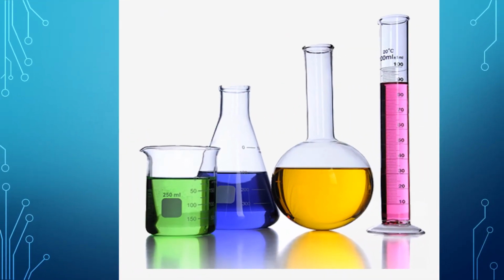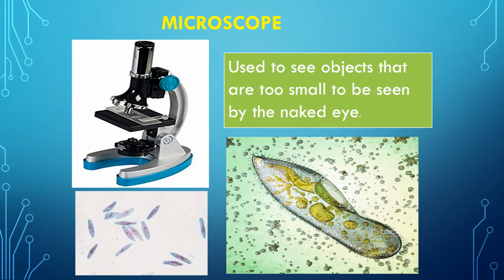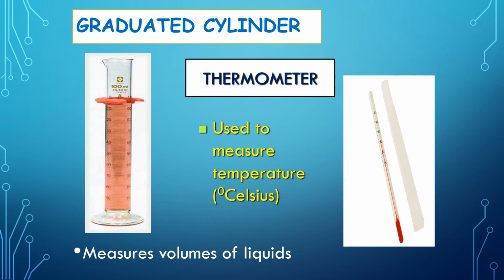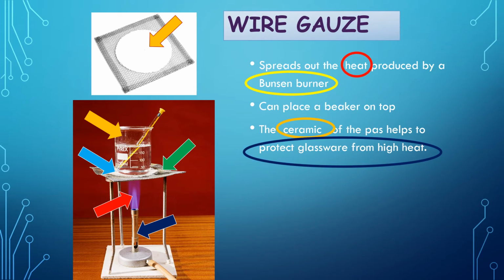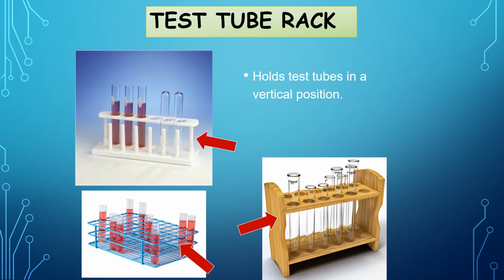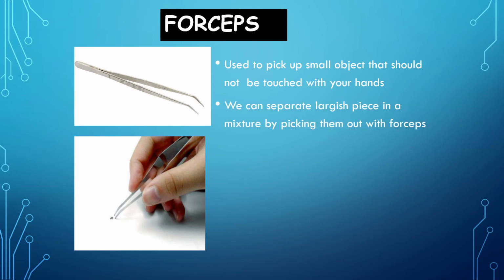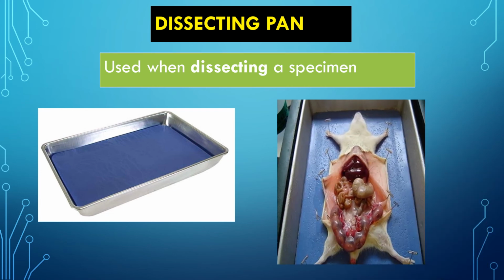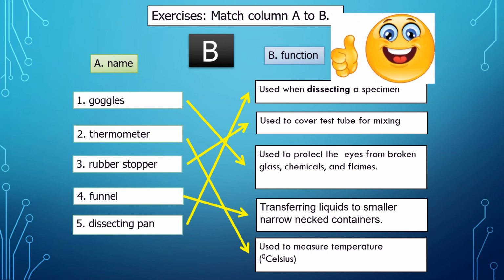Lab Equipments By T.Abel ep.2